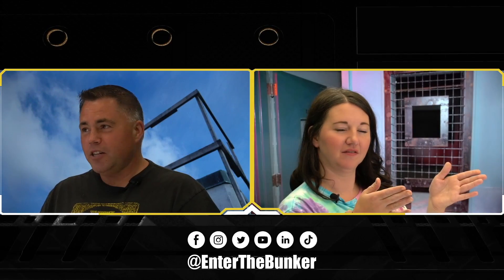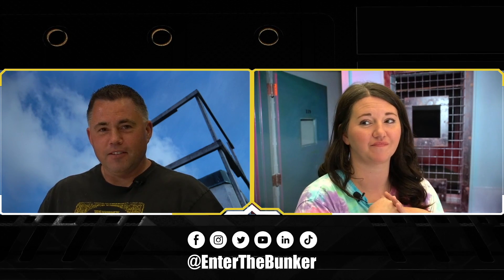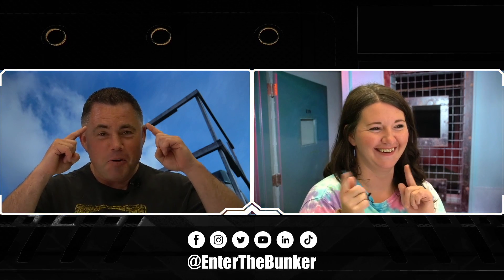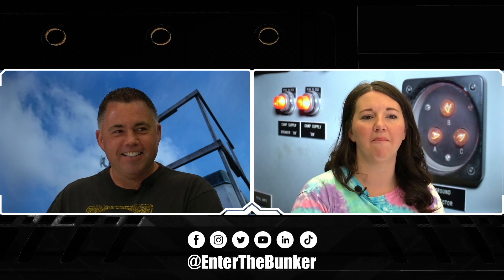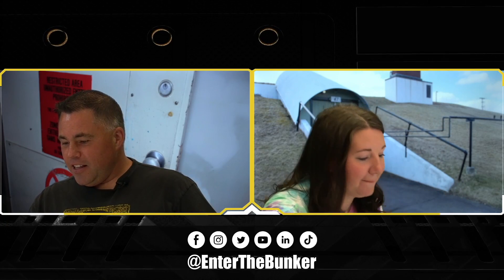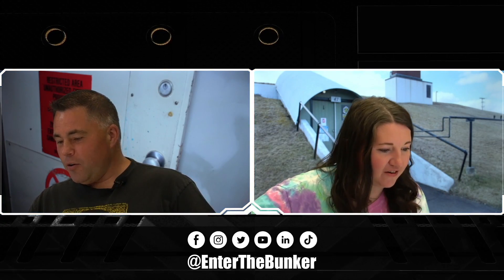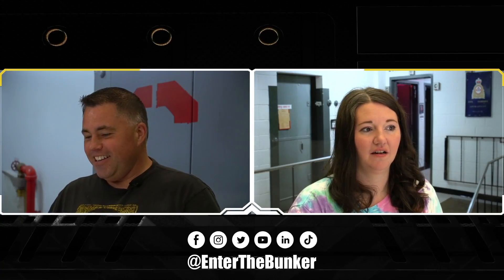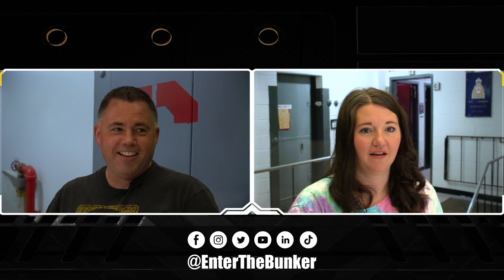☣️ Can You Communicate With Imagination?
Fun Friday is a charade.